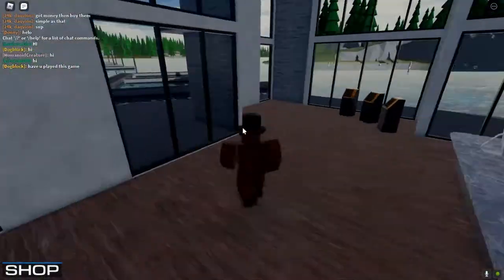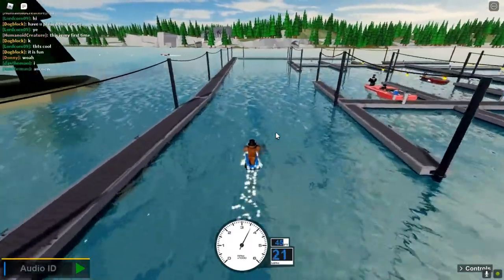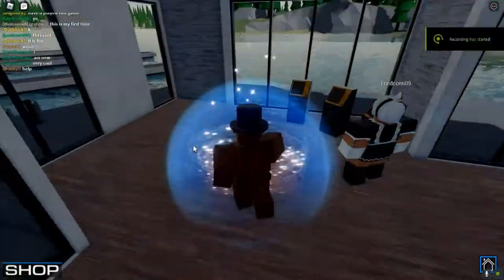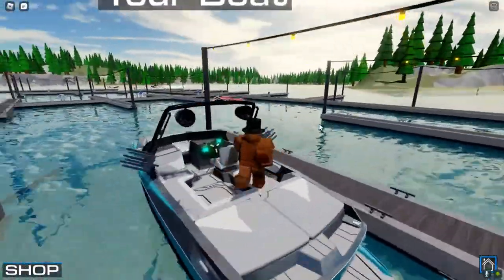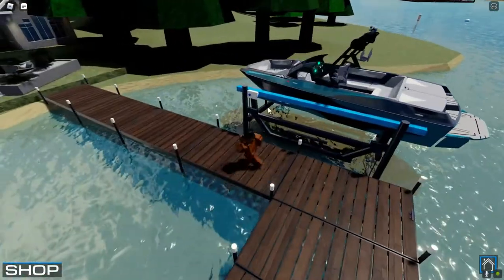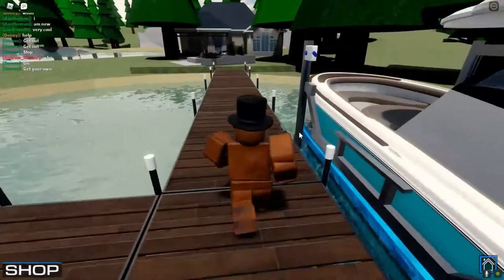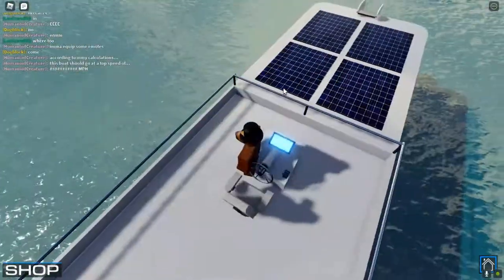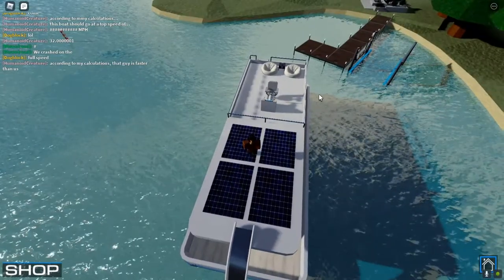I put The BIGGEST boat on the *NEW* COAT LIFTs in lake OZARK!!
This was probably my favorite video to make i hope you enjoy it as much as i did.